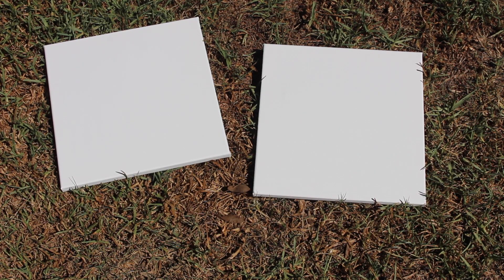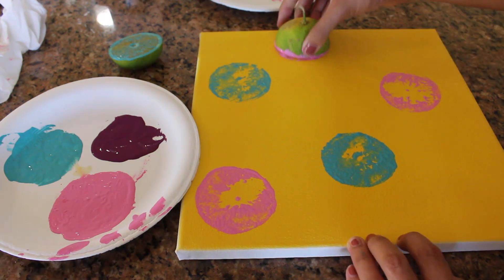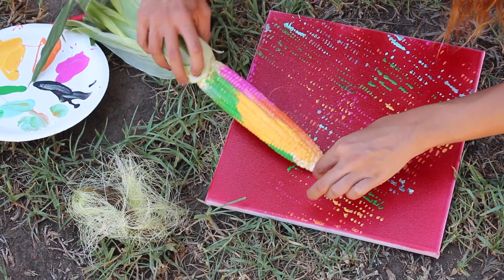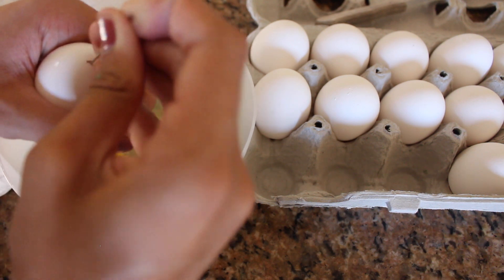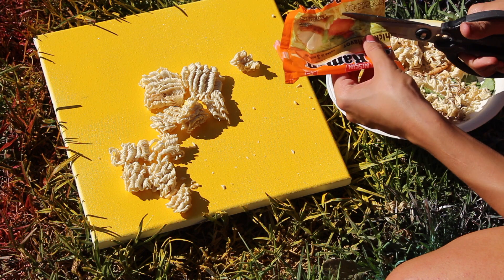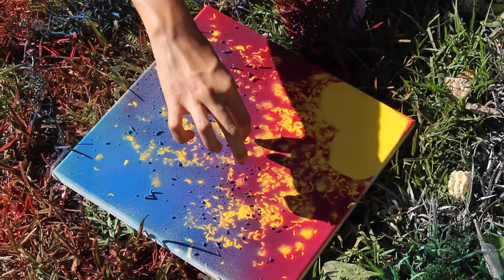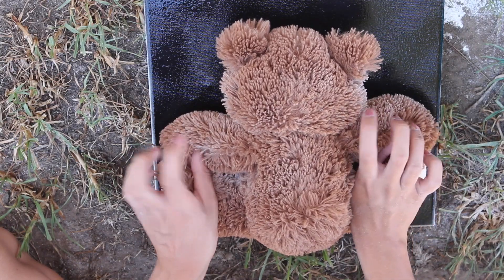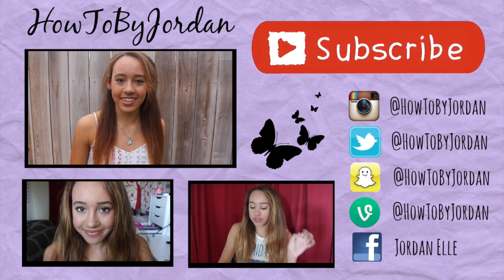DIY: PAINTING WITH FOOD - Maddie Ryles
Here is a kind of random video but a great way to decorate any room!

Editor: Final Cut Pro X

Age: 15

Carpinteria, CA
93014